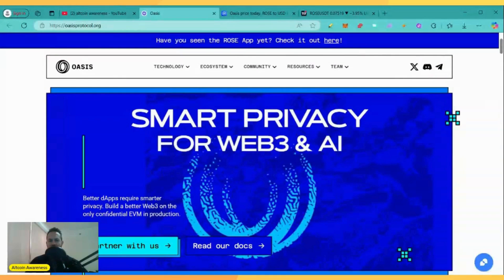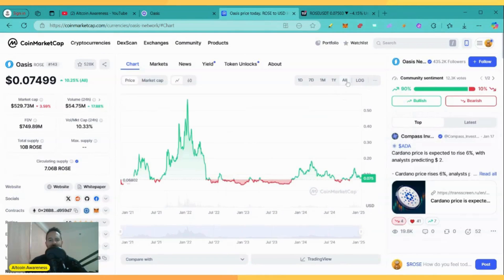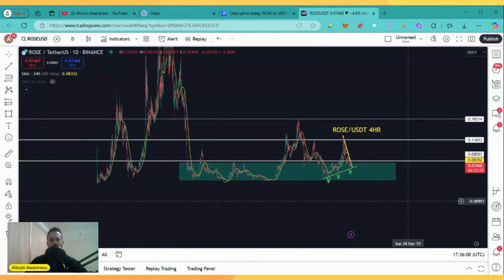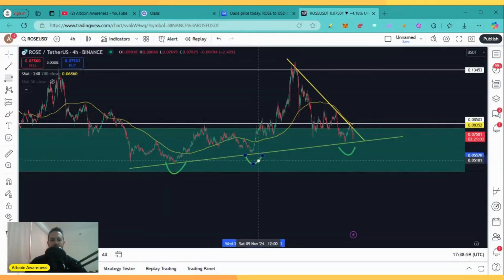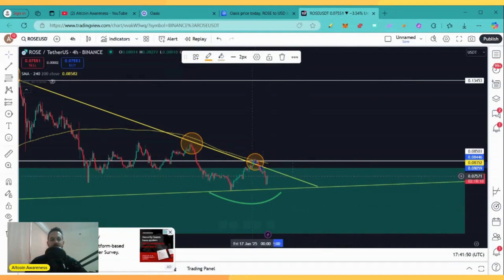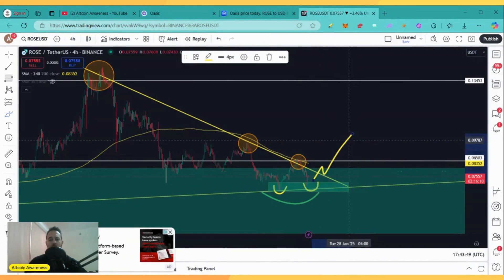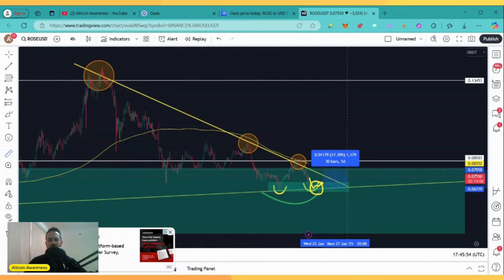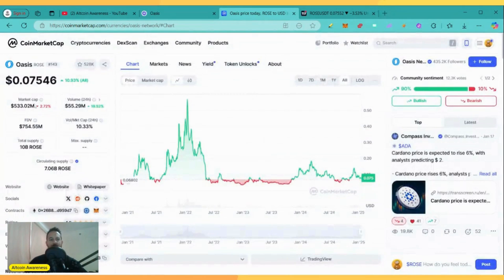🚀Oasis Network ($ROSE) | Technical Analysis & Price Prediction 2025!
In this video, we analyze Oasis Network ($ROSE), a privacy-focused blockchain with massive potential in the 2025 bull run. Learn about its unique technology, price prediction, and why it could be the next big altcoin to watch.